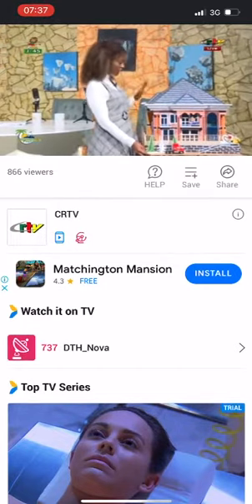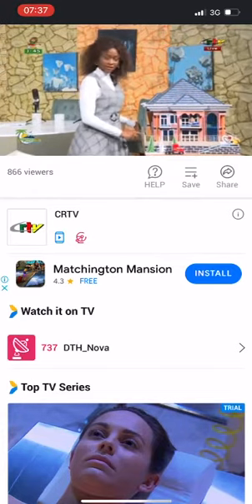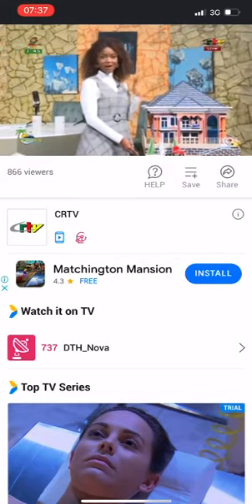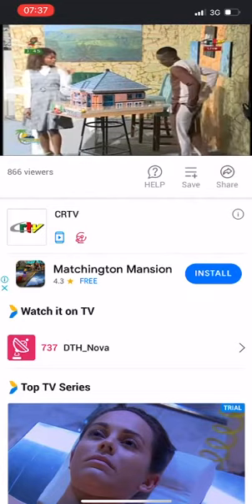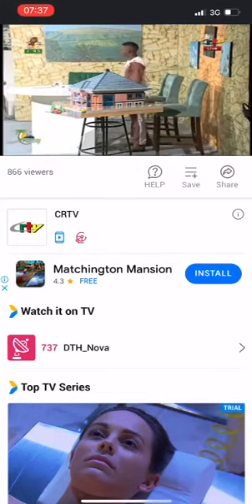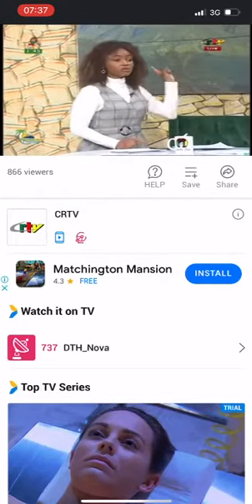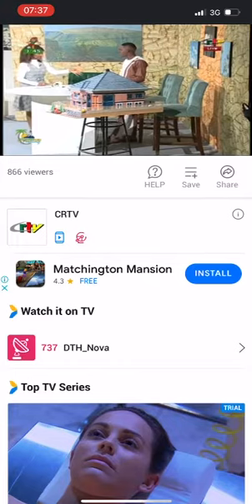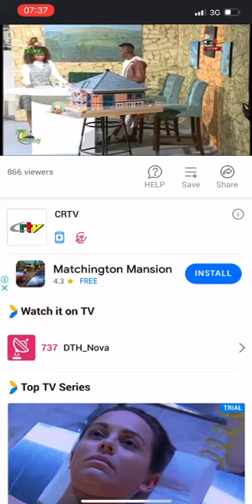My CRTV ARCHITECTURAL PRESENTATION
CARDBAORD PRESENTATION